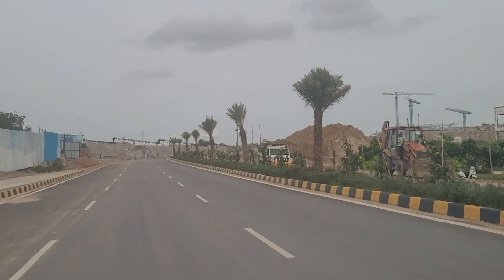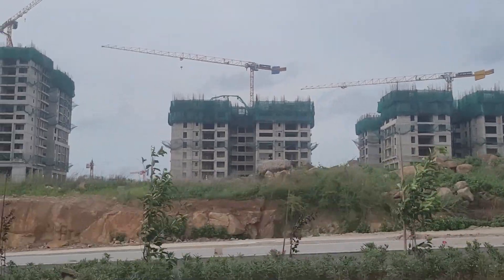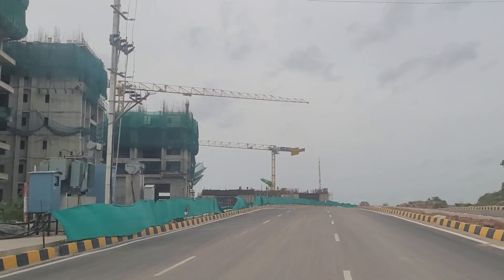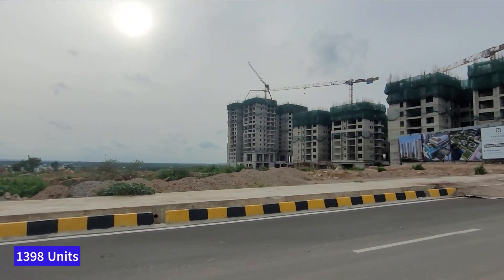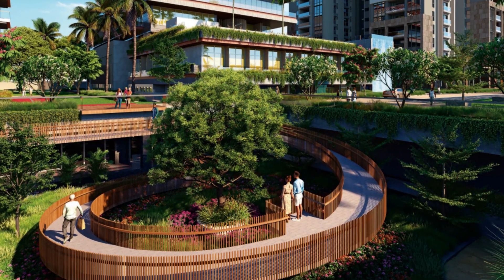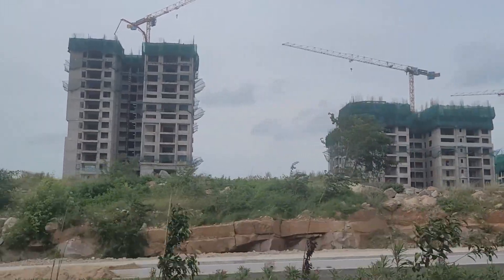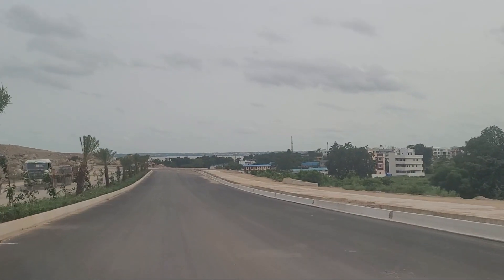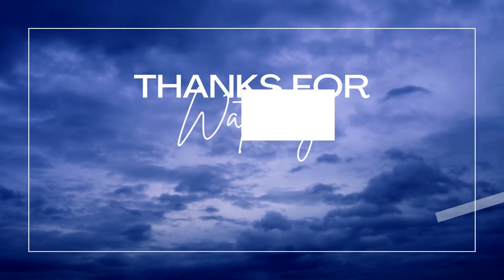My Home Nishada in Neopolis || Hyderabad Real Estate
In this we would cover My Home Nishada in Neopolis which is one of the best projects in Neopolis.

It is spread across 16.68 Acres of land and has 1398 Units.